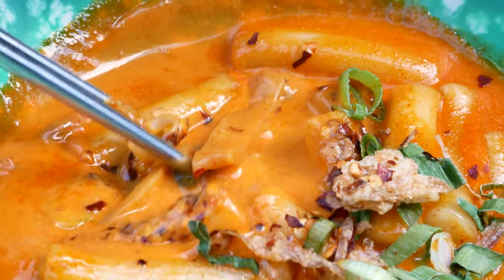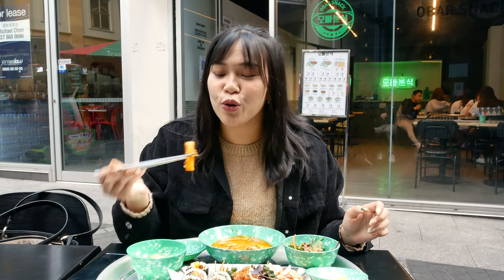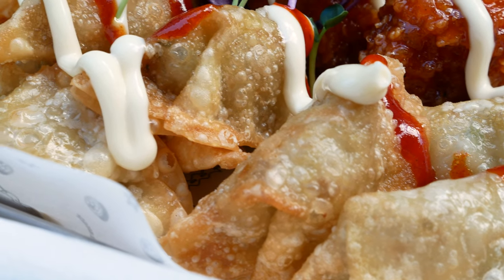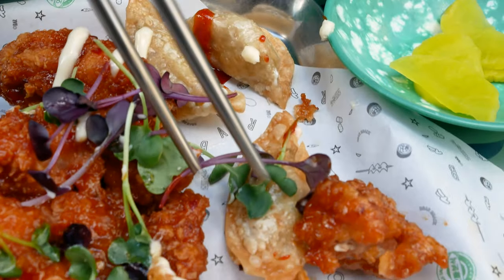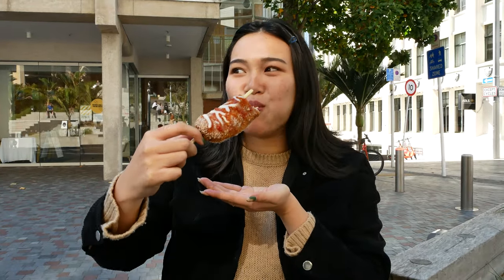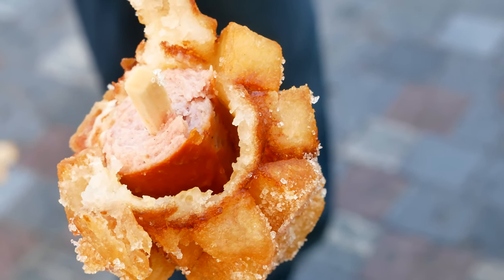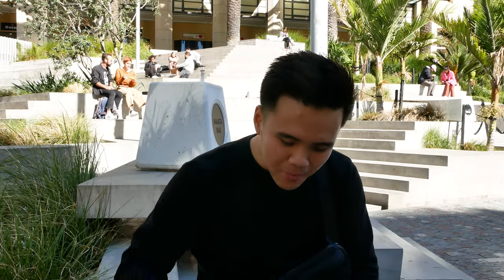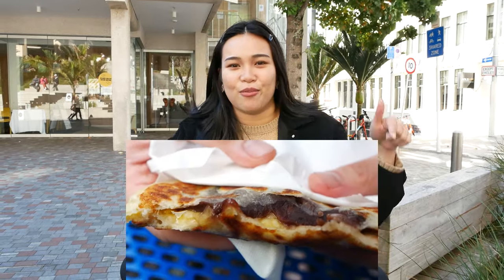Korean STREET FOOD and HOTDOGS in Auckland, NZ! | Tteokbokki, Gimbap + MORE!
Korean food is one of the greatest gifts on God's green Earth and luckily for us, the Auckland CBD is a hotspot for both traditional and modern Korean cuisine! Today we hit up Obar Snackbar for some traditional Korean lunchbar snacks such as gimbap and tteokbokki then finally try the uber-trendy but so timelessly delicious Korean-style hot dogs at Mighty Dog!

Also if you want more cheap eats around the city centre as well as a look at No.1 Pancakes (Korean-style pancakes) then check out our Best Cheap Eats in Auckland vido

Chapters:
0:00 - Intro
0:45 - Obar Snackbar (Korean lunchbar snacks)
6:03 - Might Hotdog (Korean-style hotdogs)
12:04 - Outro
Deets:
~ Obar Snackbar ~
• Address: Unit 114B/15 Chancery Street, Auckland CBD
• Hours: 11am - 5pm (Mon - Sat), closed (Sun)

~ Mighty Hotdog~
• Address: 47 Chancery Street, Auckland CBD
• Hours: 12 - 9pm (Tues - Thurs, Sun), 12 - 10pm (Fri - Sat), closed (Sun)
We'd love to connect with you!

Equipment
~ Camera - Panasonic Lumix G85
~ Lens - Panasonic Lumix 18-35mm